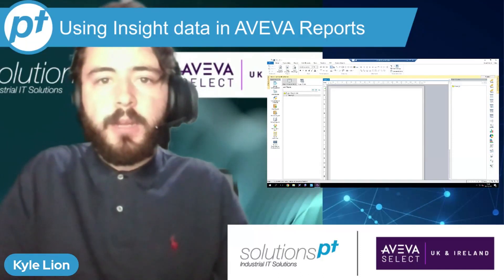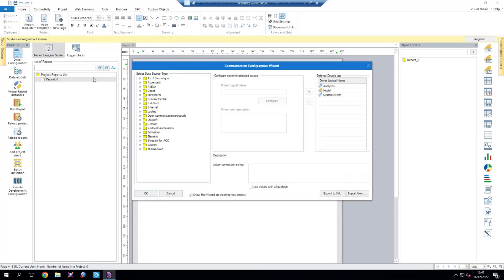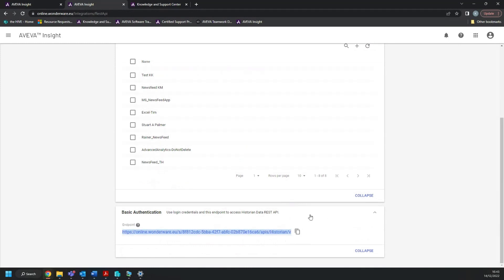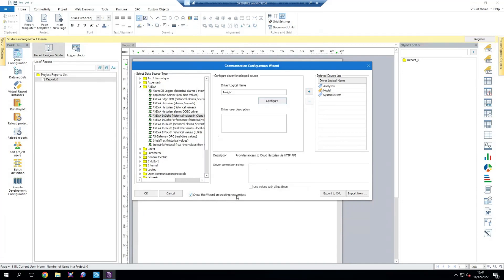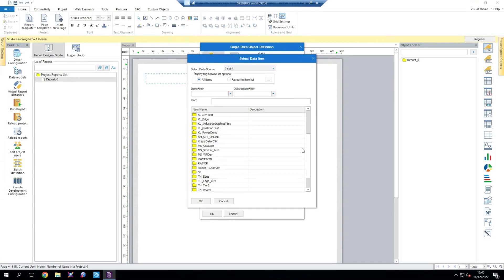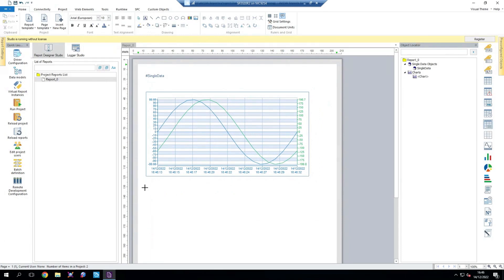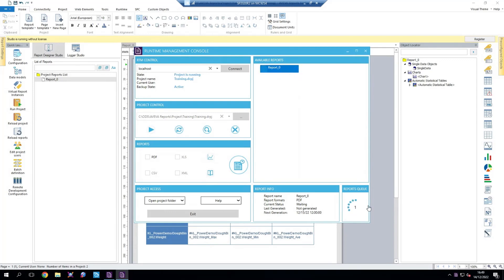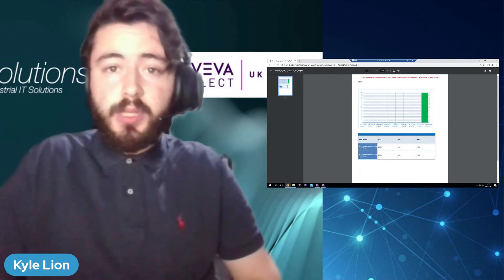Using AVEVA Insight Data in AVEVA Reports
AVEVA Reports for Operations delivers clear, comprehensive reports for industrial data: from shift handovers to incident reports to production status and more!

In this episode of Tech Bytes, we show how to use data captured in our cloud-based asset management and data analytics platform, AVEVA Insight, and embed it within AVEVA Reports.